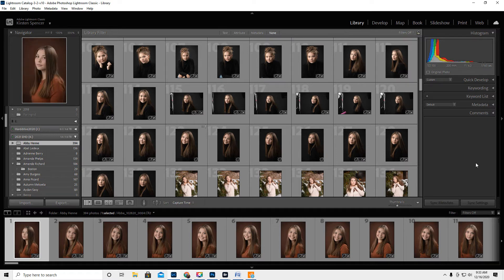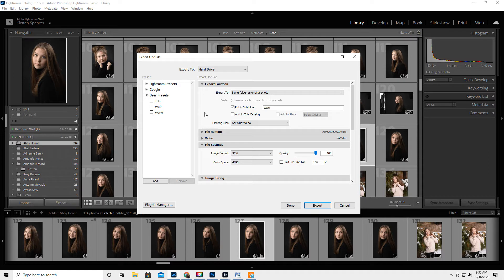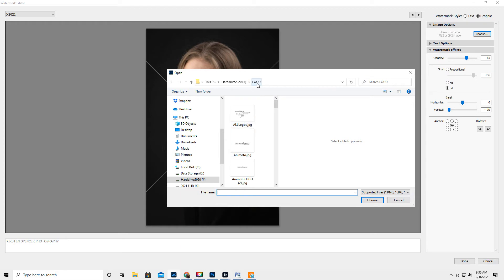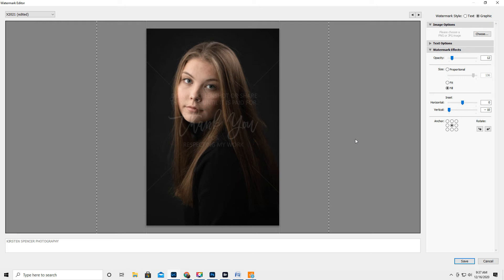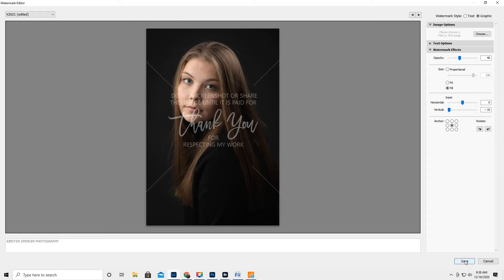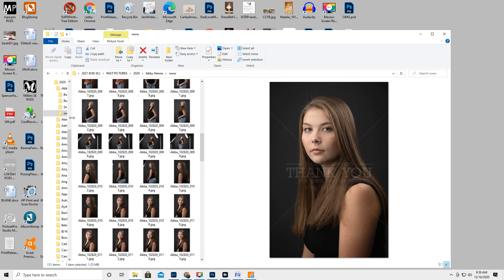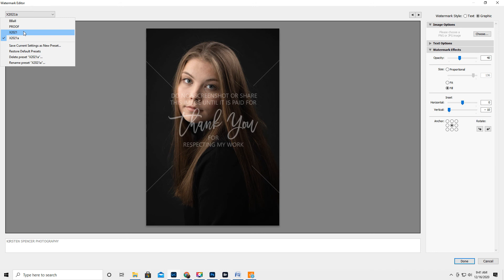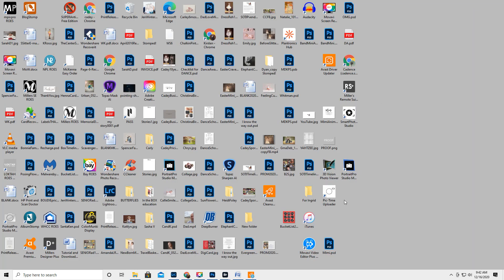How to batch export for the web with your watermark and logo in Lightroom, resize, manage watermarks